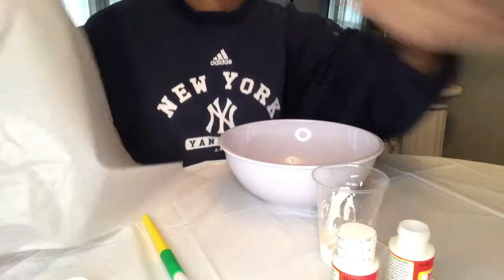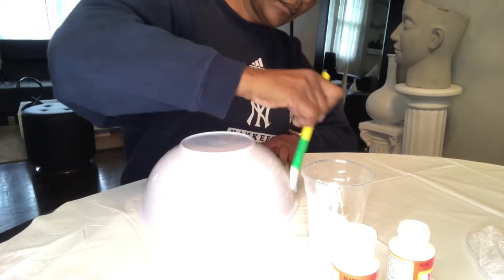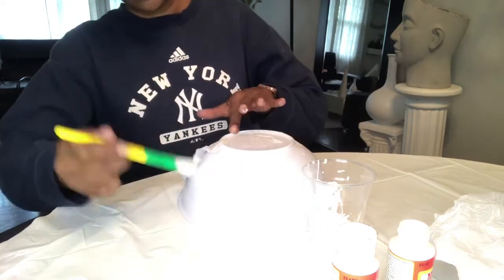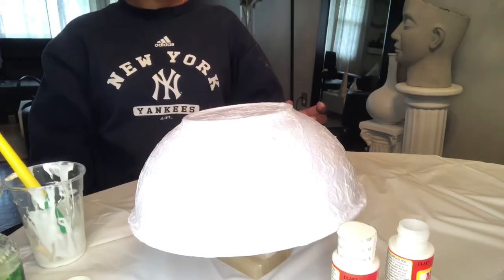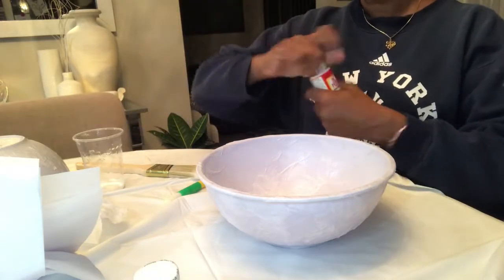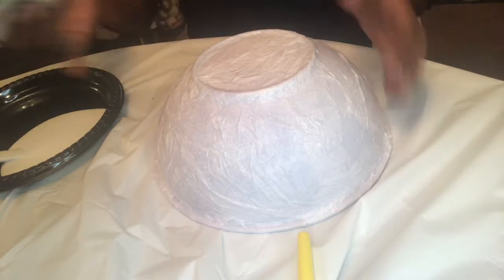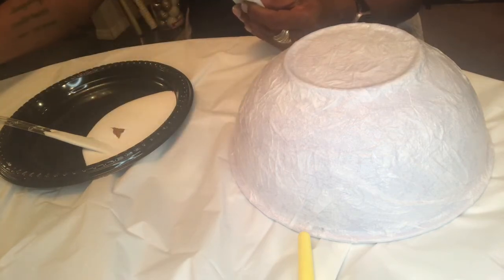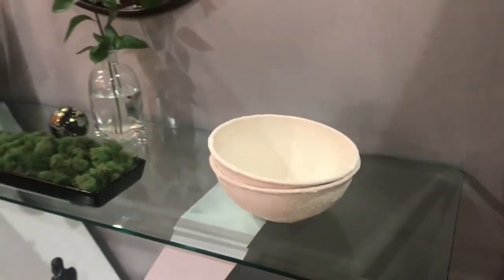DIY DECOUPAGE BOWLS | Inspired by Restoration Hardware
In this video I create a textured bowl inspired by Restoration Hardware using the decoupage method.